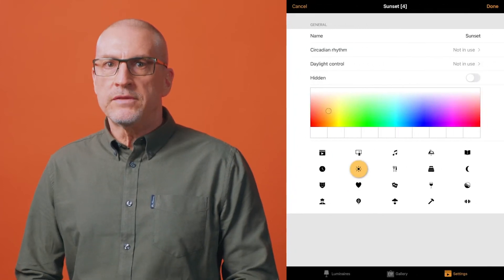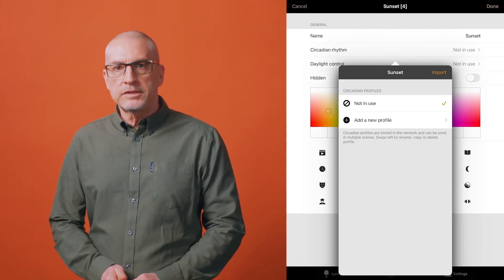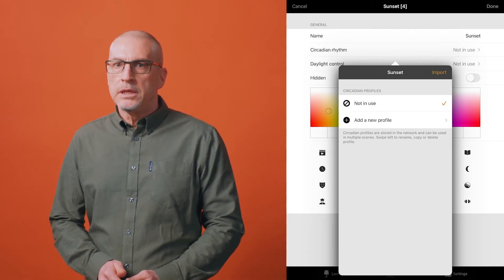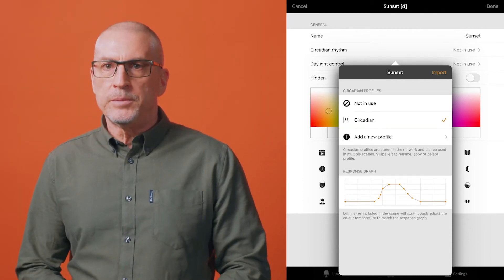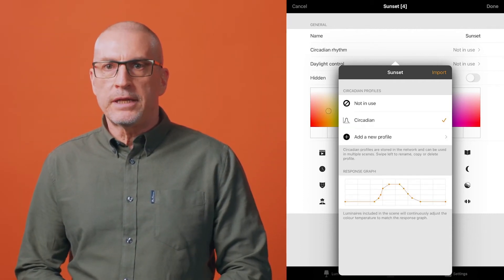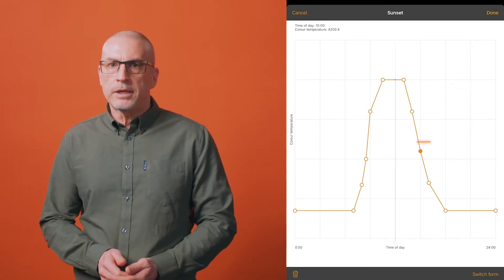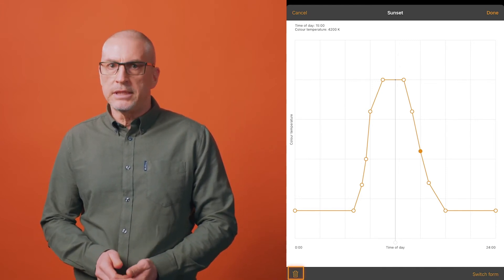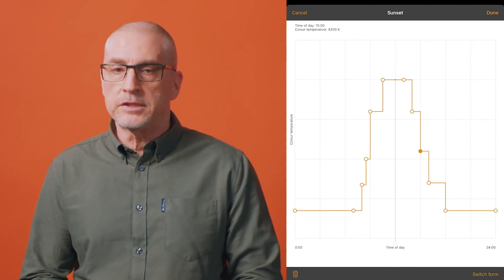How to create circadian scenes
In this video, we’ll explain how to create and use circadian profiles to enable human-centric lighting solutions.